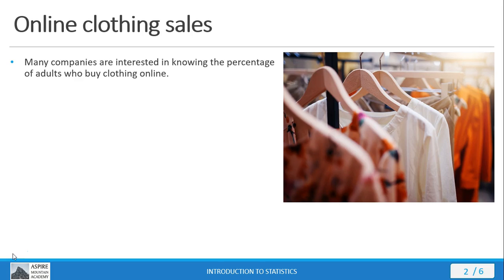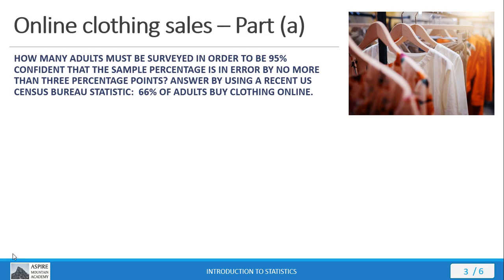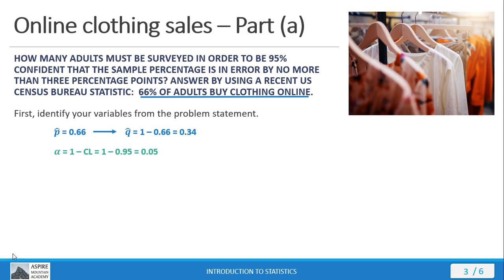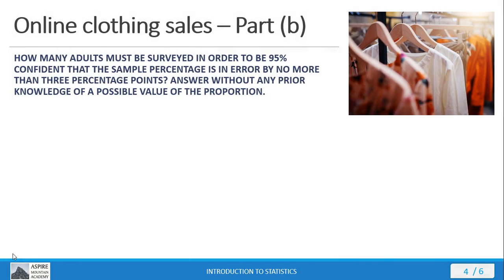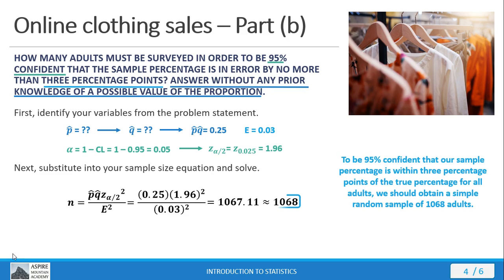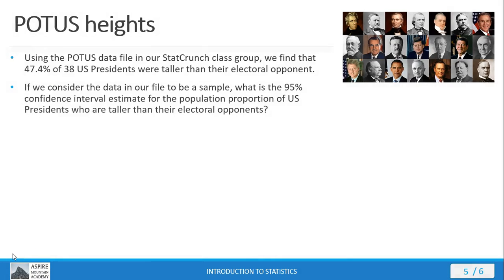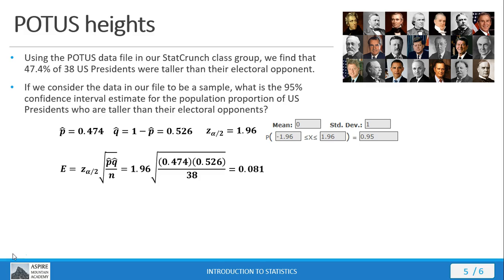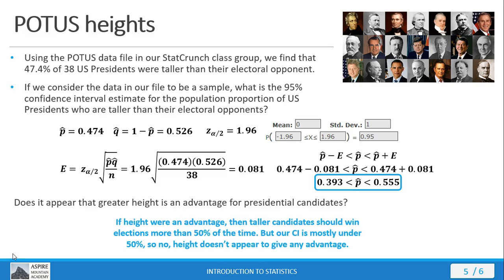Stat 101 Lecture 7.1.11